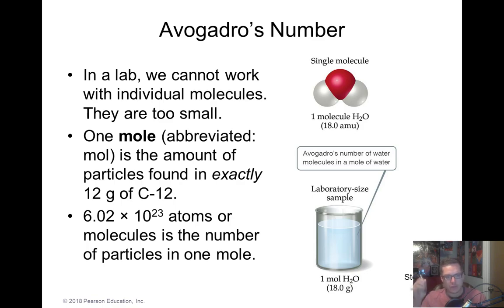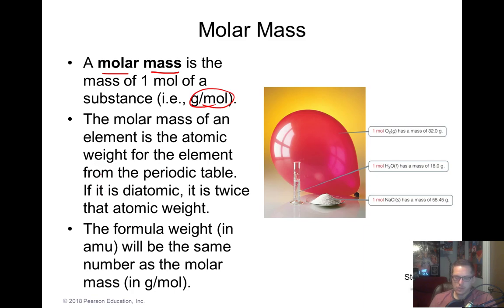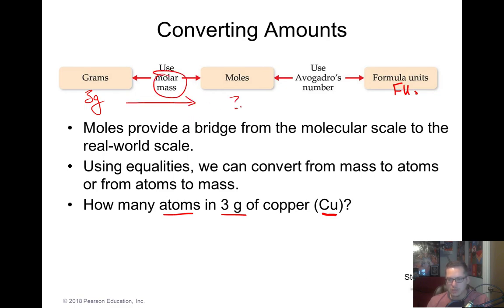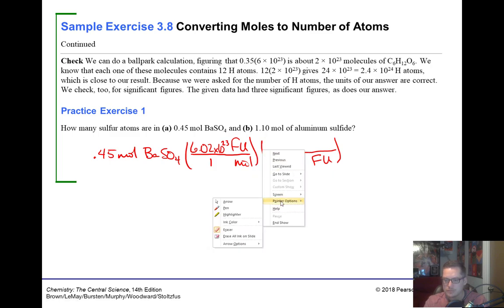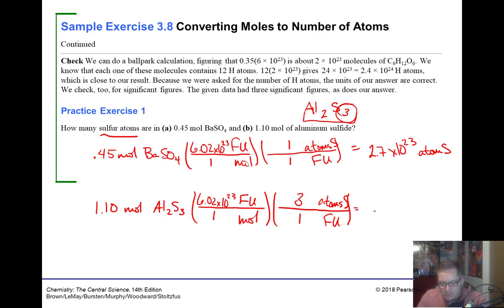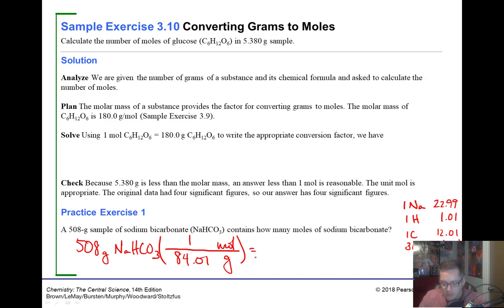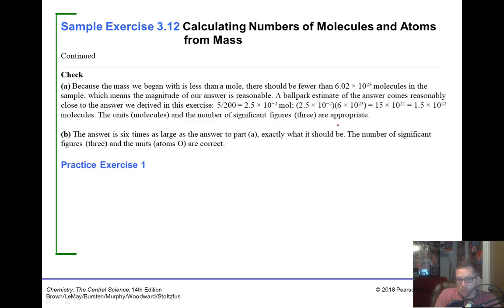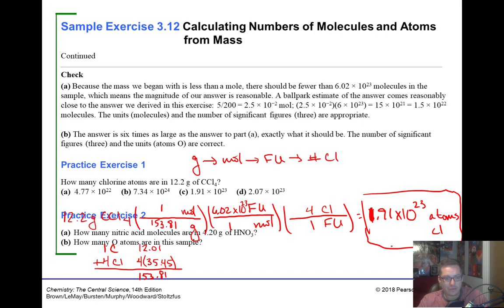Chem 2 Unit 3 Avagadro's Number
Avagadro's Number, the mole, and basic mole calculations!